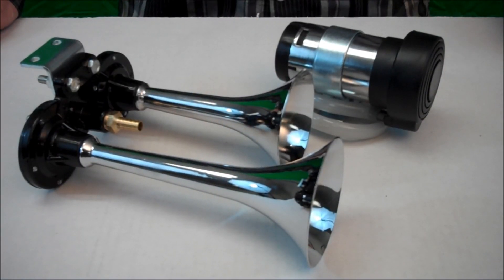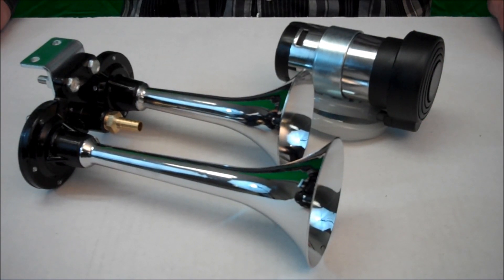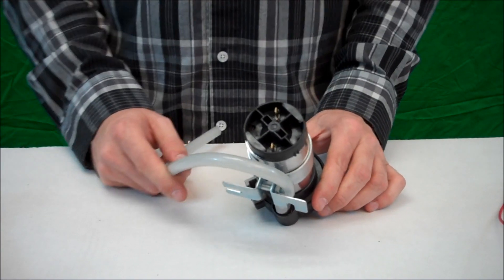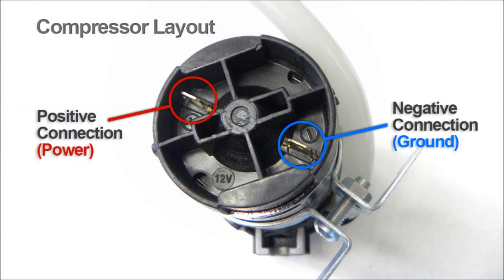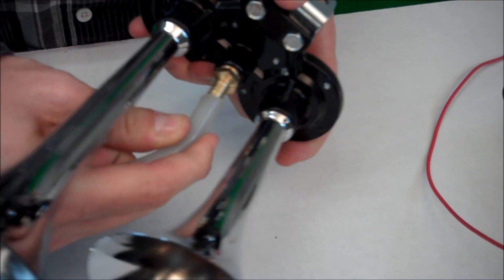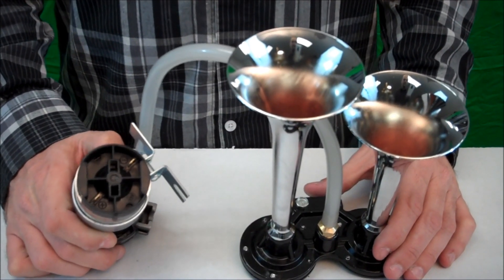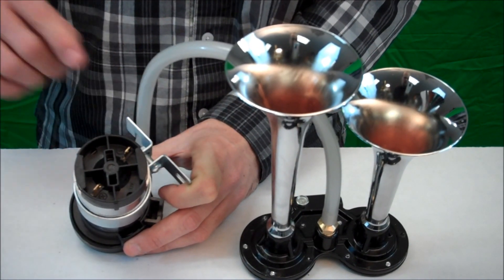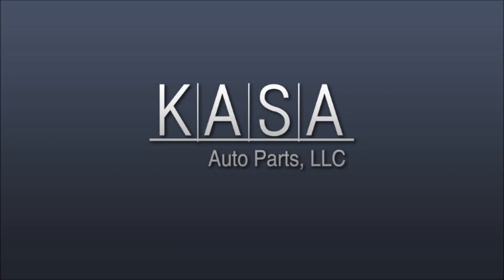Chrome Hawk Electric Air Horn - Product Review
Watch as our train horn expert Max goes over the features of a Chrome Hawk electric air horn kit. The kit contains two major components, the compressor valve and the air horn itself. Thanks to a budget-friendly price and compact size, this versatile kit is perfect for any upgrade enthusiast. Max will show you how the kit's components work, so you can connect that air hose to the compressor and complete installation in no-time. And don't forget to visit TrainHorn.org for all of your sound effects add-on needs.